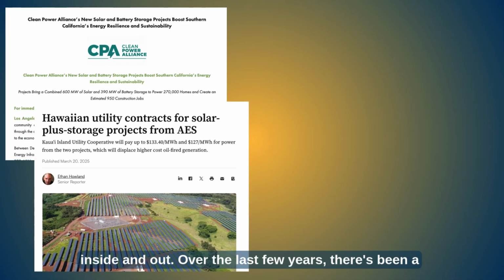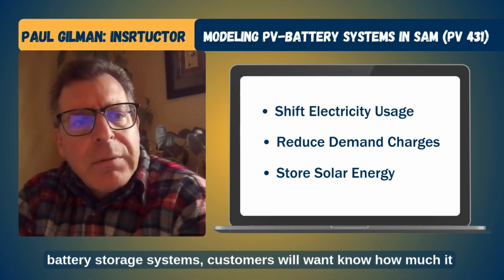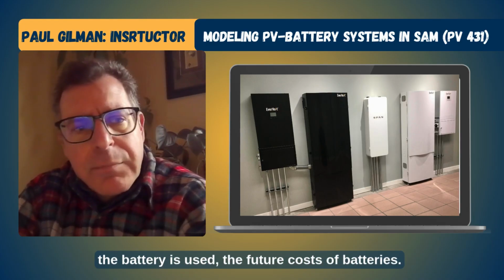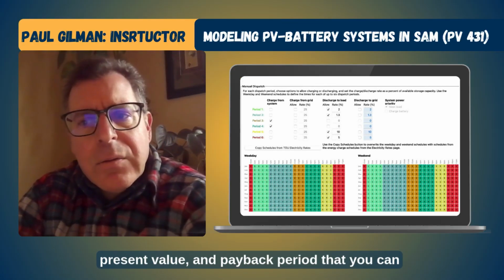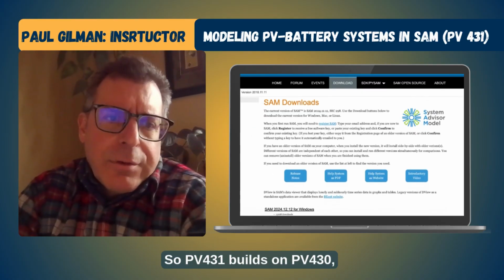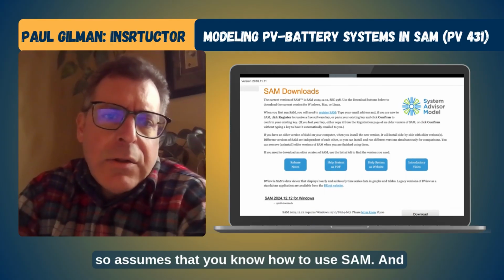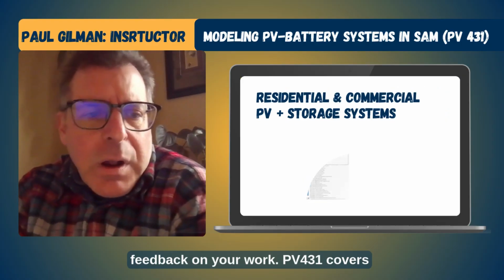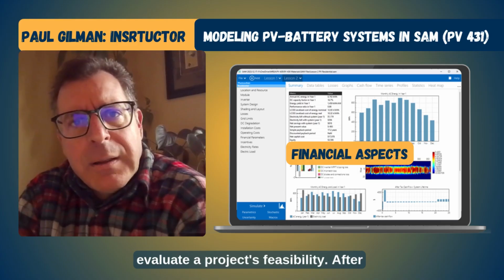Modeling PV-Battery Systems in SAM - PV 431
Learn how to use the System Advisor Model (SAM) to Model PV-Battery Systems. SAM integrates performance and financial modeling to evaluate the factors affecting battery storage. It calculates metrics like battery round-trip efficiency, net present value (NPV), and payback period, helping you compare and assess various design options.